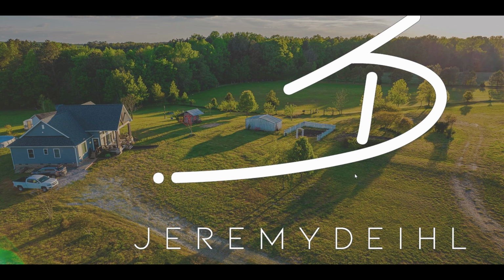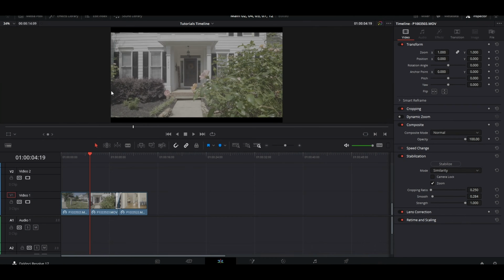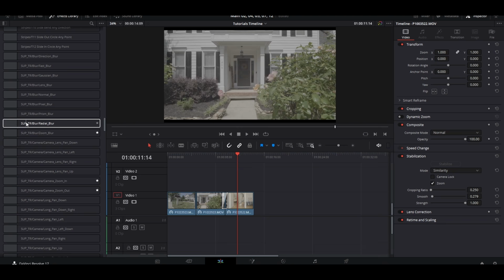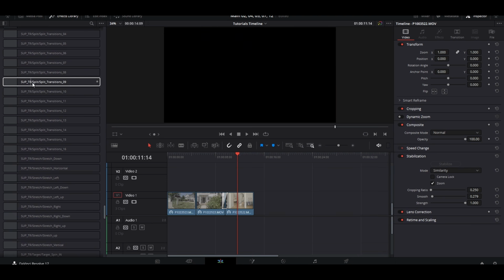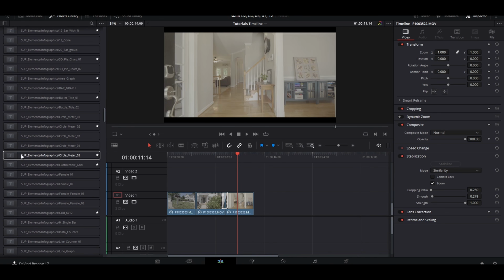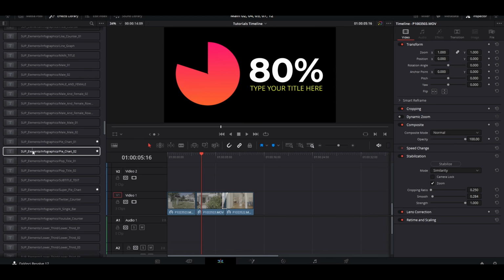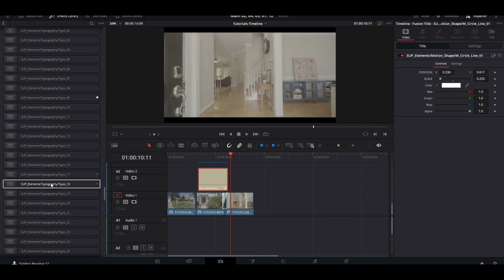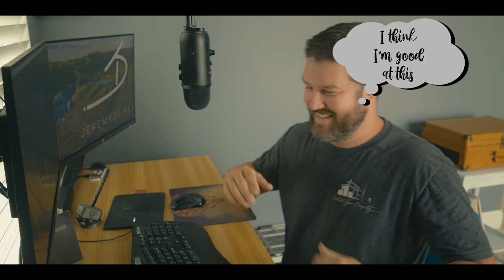Using the Super Creators Pack For Real Estate Video Production!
Today I am going over the Super Creator Pack, an editing pack for Davinci Resolve that is packed full of useful stuff for Content Creators and people like myself who create real estate videos. There are tons of assets from Audio files to Transitions, and Title to Light Leaks. All kinds of cool stuff in this pack, but Ill just be going over the item in here that I use all the time for my real estate productions.

If you frequently need access to unlimited stock videos, music sound effects, other video templates and resources, you may want to consider this subscription

Links to the gear I use on every Real Estate Photography Shoot:
Olympus OMD E-5m2 =
M. Zuiko Digital 12-40mm 1:2.8 =
Godox AD200 =
Godox X1 Trigger =
Godox tt60 =
Flashpoint Zoom R2 =
Smallrig Clamp =
Feelworld Monitor
VSGO Blower =
Extra SD=Micro Cards Holder =
Business Card Holder =
Xtra strength Twist Tie =
Bag I Carry =

Place:
Raleigh, North Carolina

Gear Used to film this Video:
Cameras =
Panasonic Lumix GH5s =
Sony A7Rii =

Lenses =
Olympus M. Zuiko Digital 12-40mm 1:2.8 =
Sony FE 1.4/85mm GM =

Edited in Davinci Resolve 16 =
Music Licensed from Envato Elements.